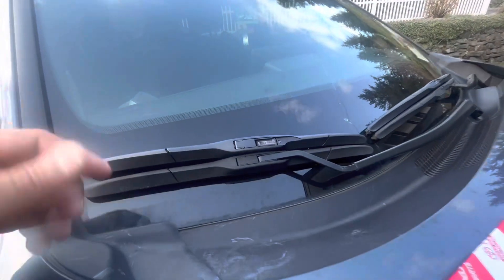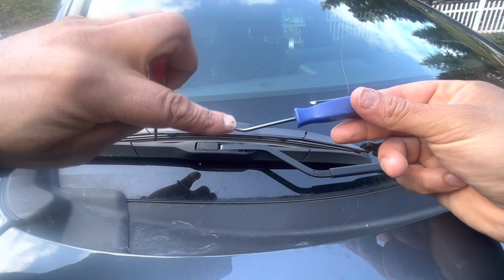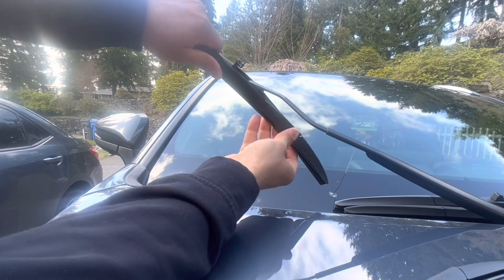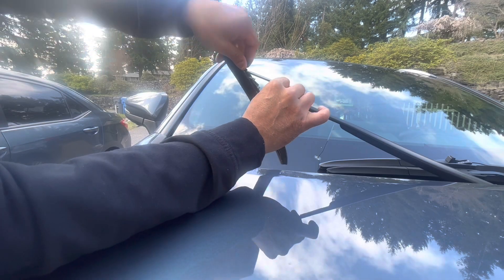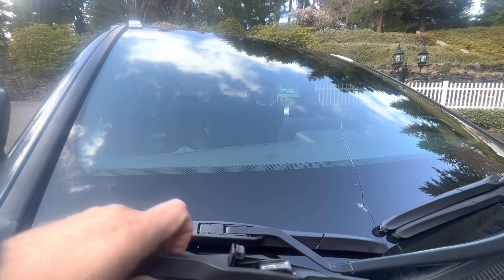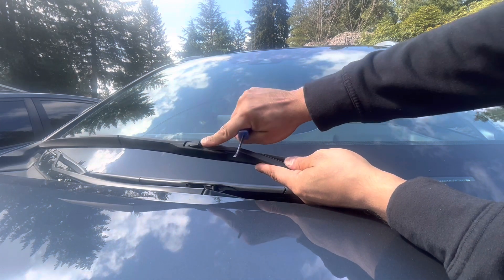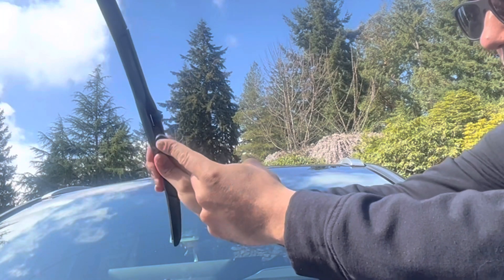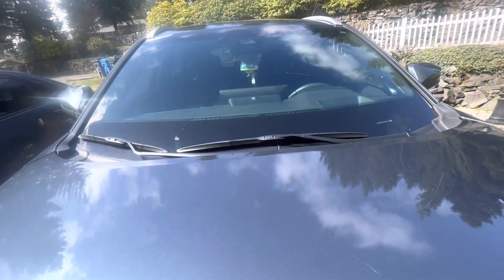2021 Toyota Venza Wiper blades replaced OEM PARTS and PART NUMBERS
This is a step by step video on how to replace your wiper blades. On a 2021 Toyota Venza with OEM PARTS. Original Equipment Manufacturer (OEM) PARTS are a bit more expensive than aftermarket but for the most part are more reliable.

400MM in Length:
Passenger Side (P/S) OEM PART #

650MM in Length:
Driver Side (D/S) OEM PART #

Amazon Link;

Mini Pry Bar and screw driver.

Mini Pry Bar set